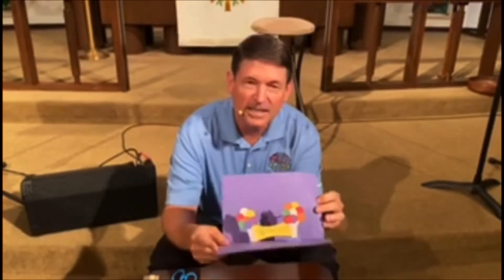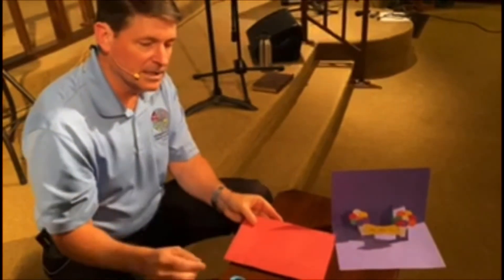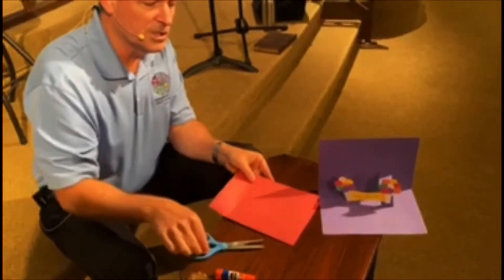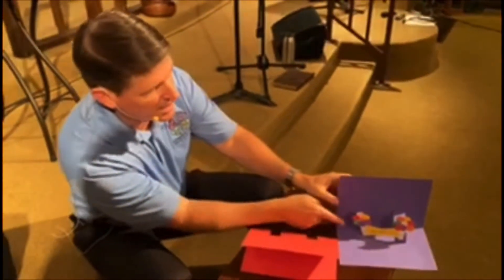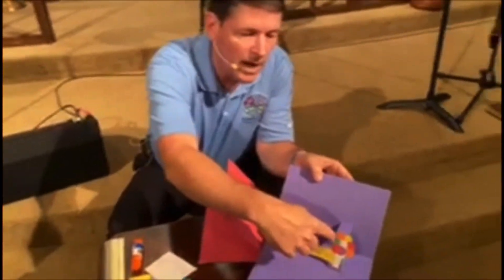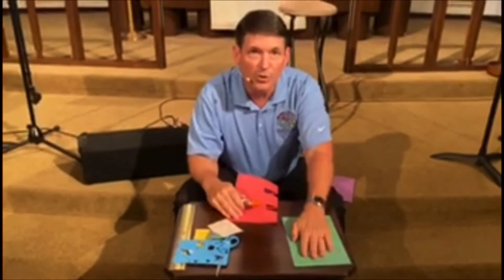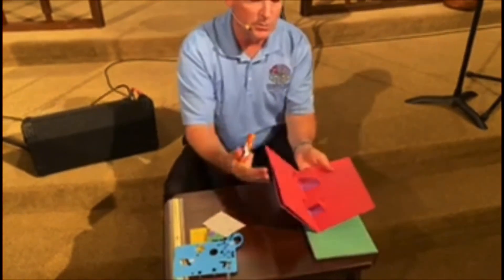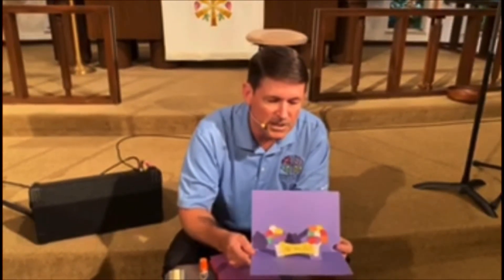Kid's Message 4-26-20